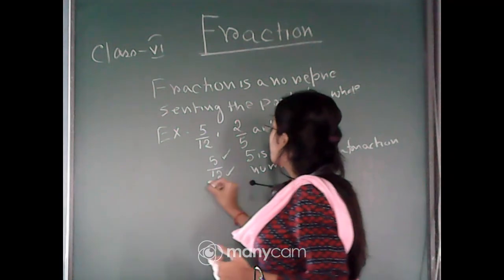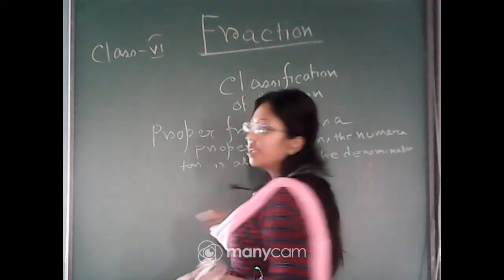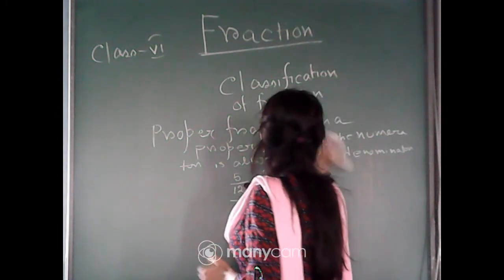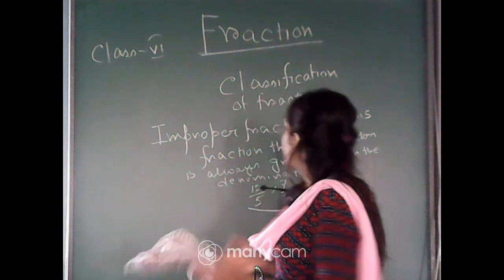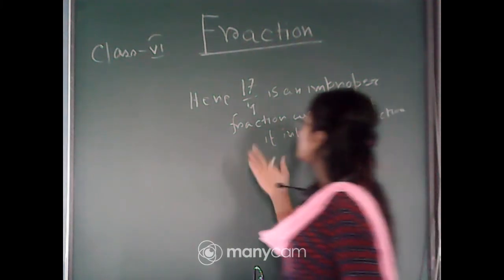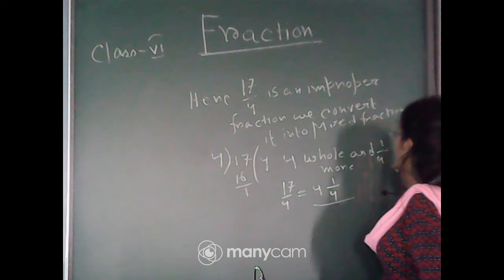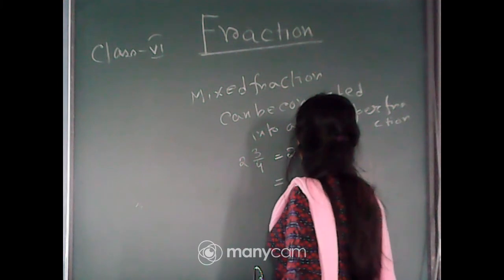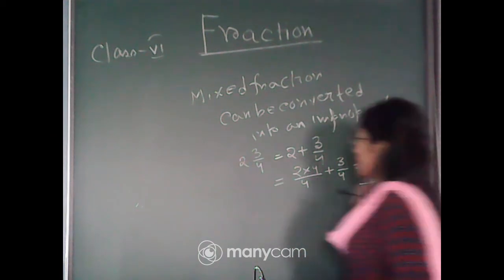Class VI Mathematics (Topic : Fraction Part 1)